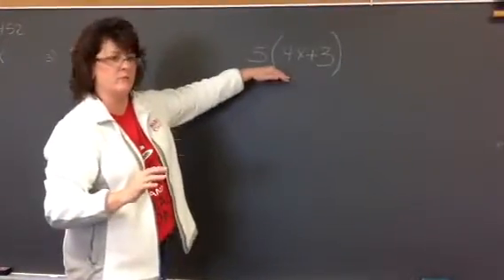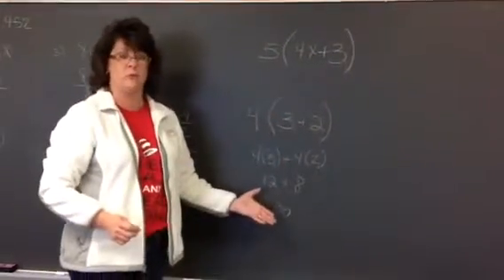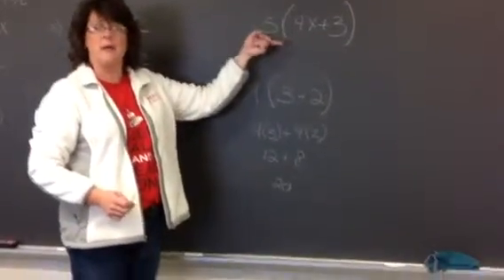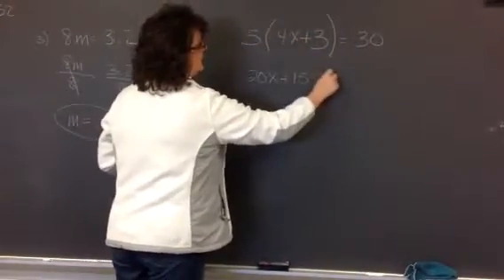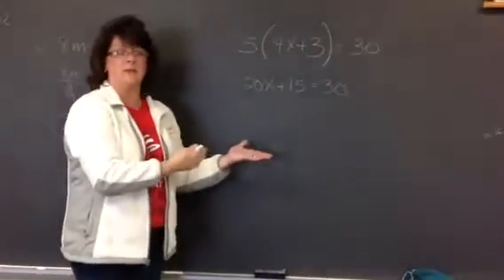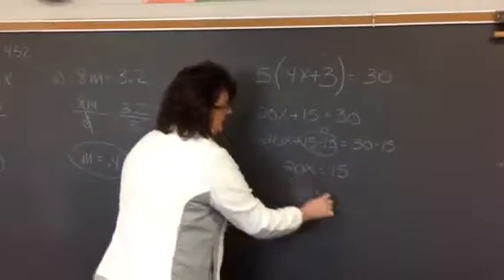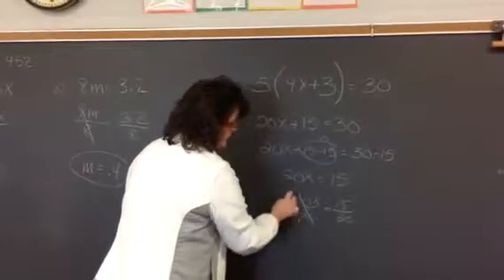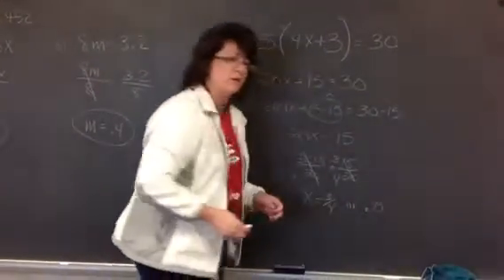Problem said 87 solving for unknown variables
I've added challenge to this video regarding the distributive property.